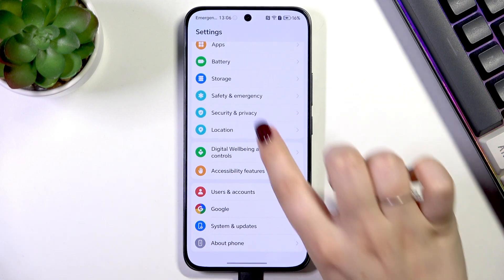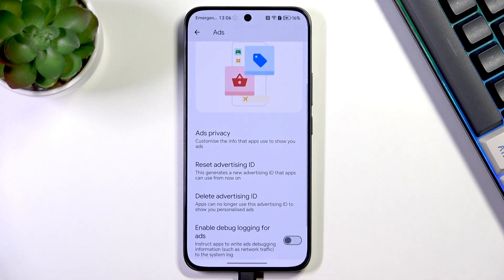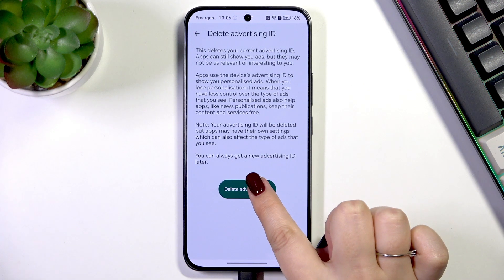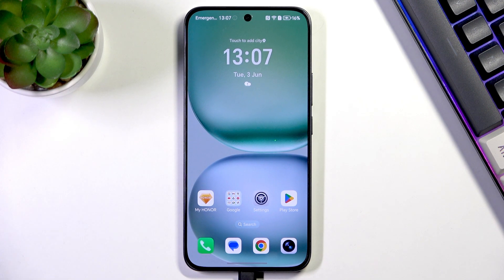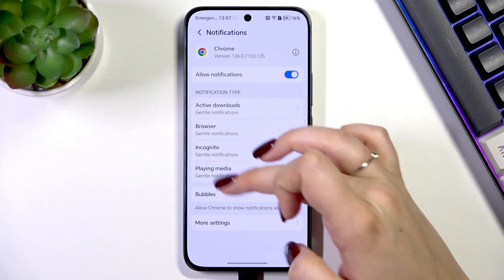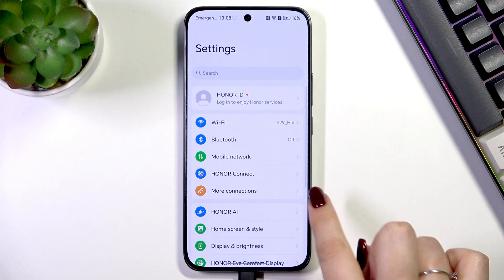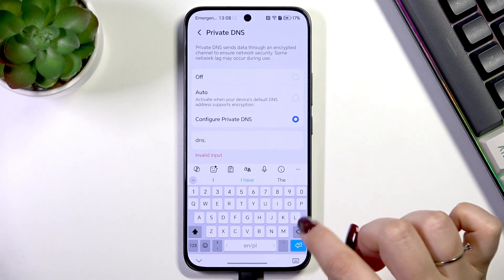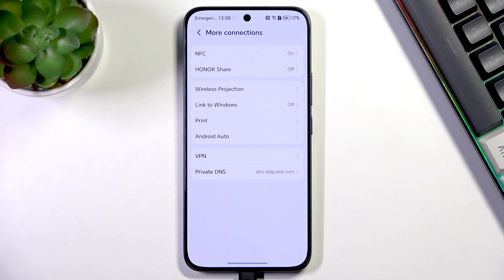HONOR 400 – How to Turn Off Ads and Stop Pop-Ups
If you’re tired of seeing annoying ads and pop-ups on your HONOR 400, this video will show you step-by-step how to turn off ads and limit ad personalization on your device. We’ll cover how to disable personalized ads in the settings, reset or delete your advertising ID, manage ad notifications in specific apps like Google Chrome, and use private DNS to block unwanted ads. You’ll also learn how to replace ad-heavy apps with alternatives from the Play Store. Follow these easy instructions to enjoy a cleaner, less distracting experience on your HONOR 400 smartphone.

How to turn off ads on HONOR 400?
How to disable ad notifications on HONOR 400 apps?
How to block pop-up ads on HONOR 400 using private DNS?

0:00 Introduction
0:10 Turn Off Personalized Ads in Settings
0:35 Reset or Delete Advertising ID
1:12 Manage Ads Privacy Options
1:26 Disable Ad Notifications in Apps
2:09 Set Up Private DNS to Block Ads
2:56 Replace Ad-Heavy Apps with Alternatives
3:29 Final Tips and Outro